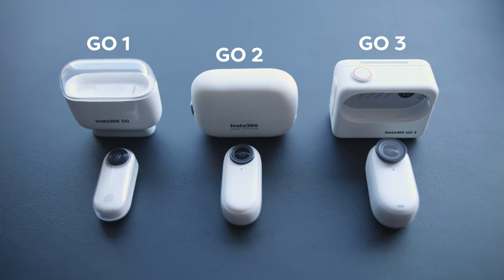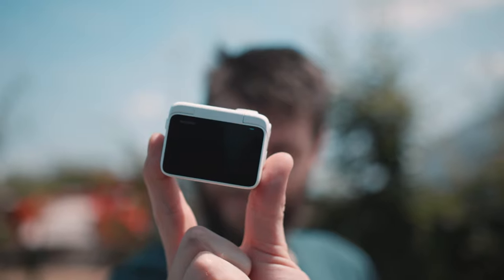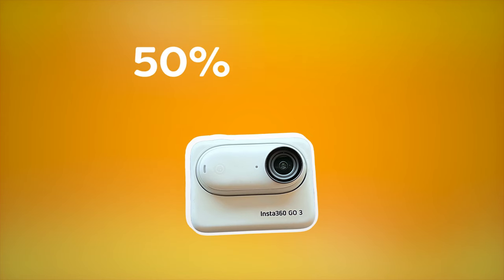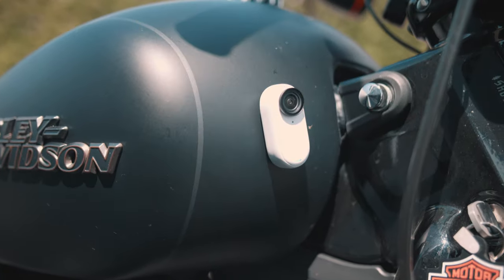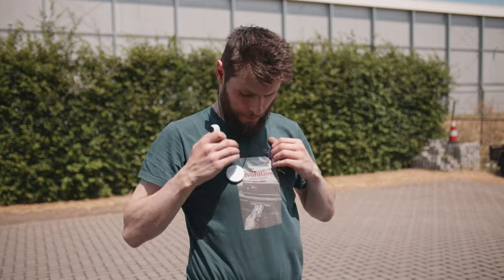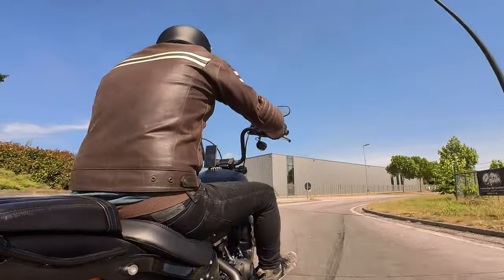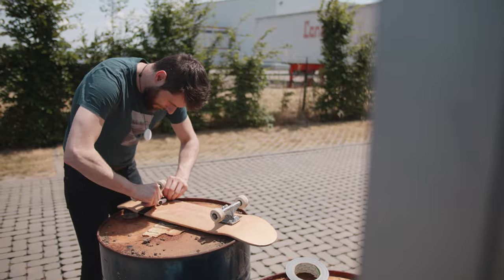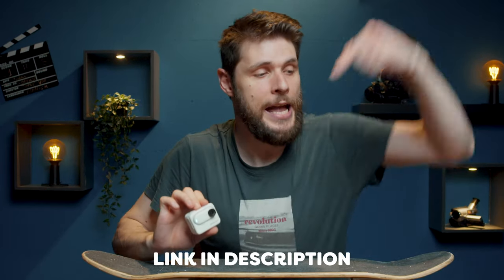The Insta360 GO3 makes every Action Cam look Bad!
🎬 Master Filmmaking, Video Editing, & VFX in One Bundle! This powerful but tiny camera has a new action pod with flip screen, better video quality, longer battery life and tons of new features!